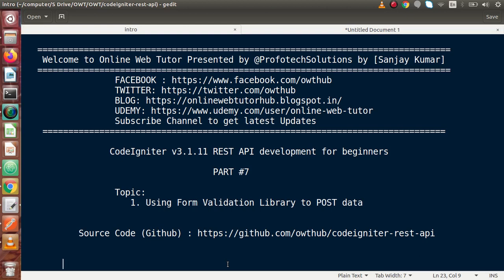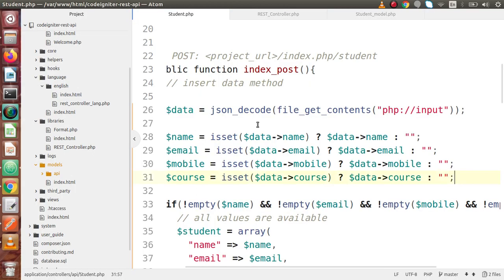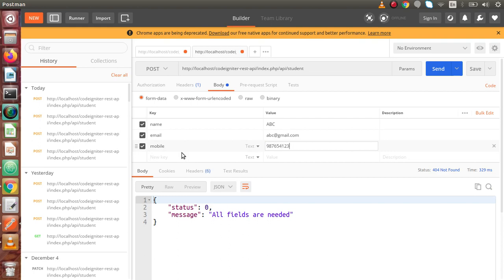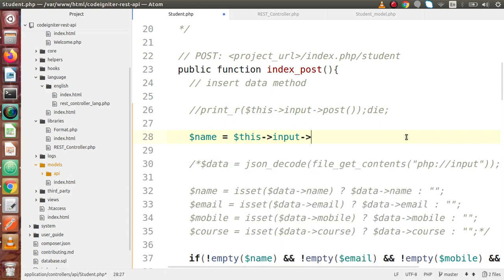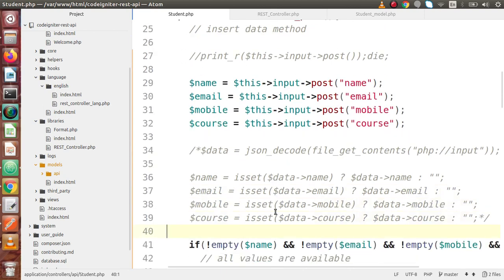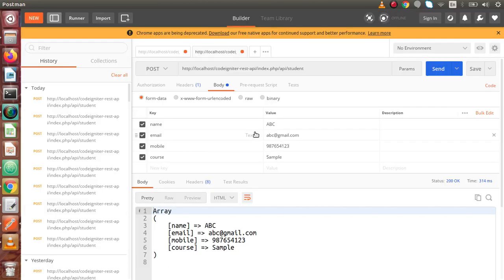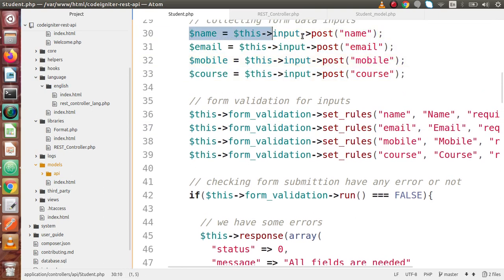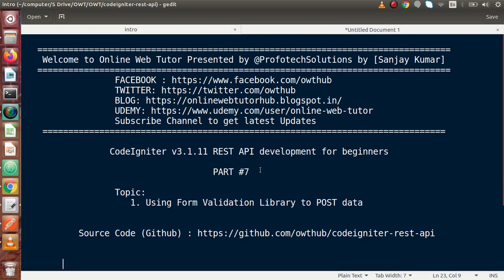Learn CodeIgniter (v3.1.11) Rest API Development for beginners #7 Form Validation Library POST data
In this video we'll see:

FORM VALIDATION RULES FOR THE POST DATA